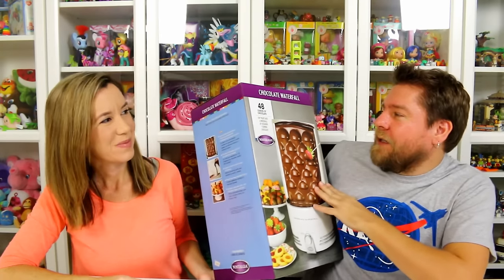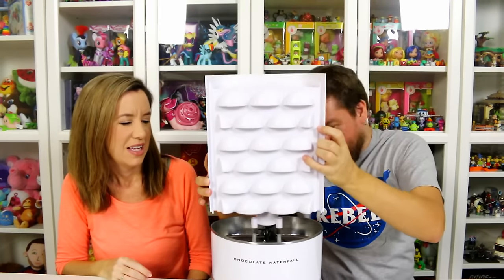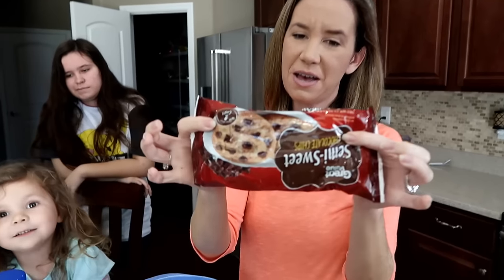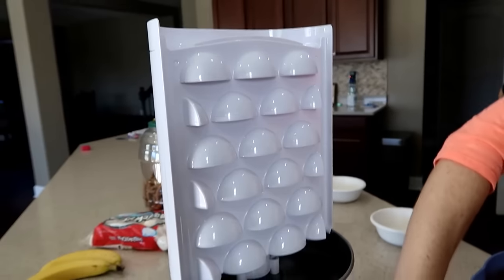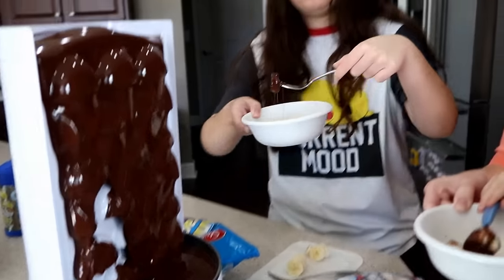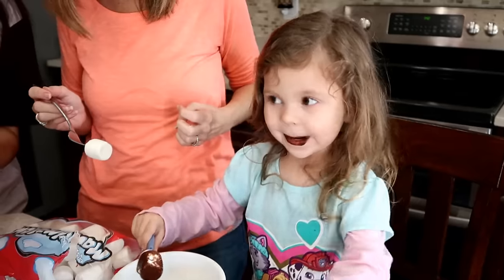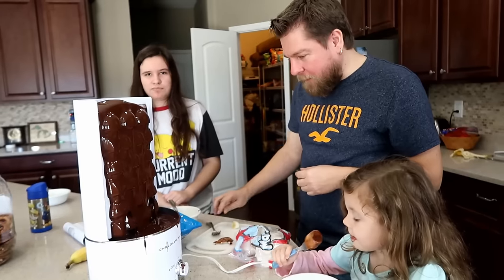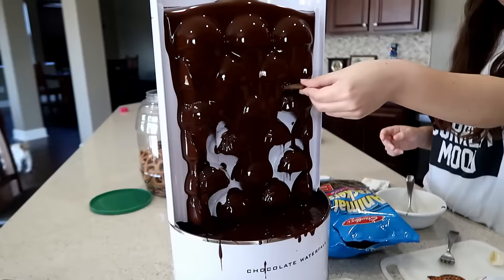Nostalgia Chocolate Waterfall Fountain Machine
Thank Nostalgia for sending this to us. If you'd like more info on this click the